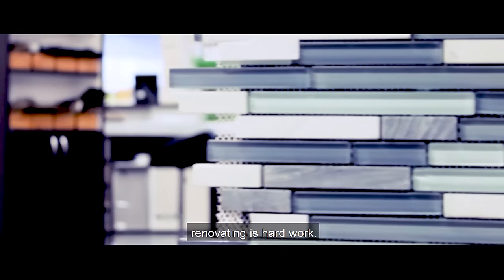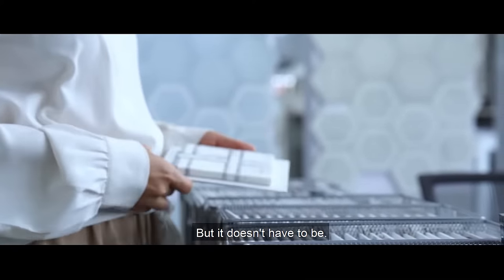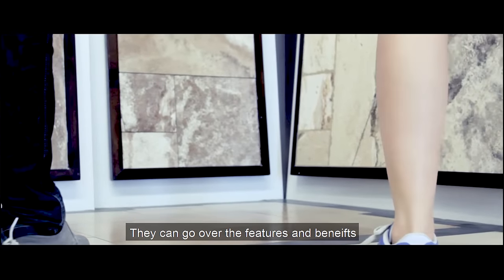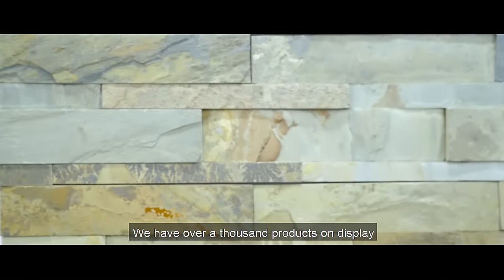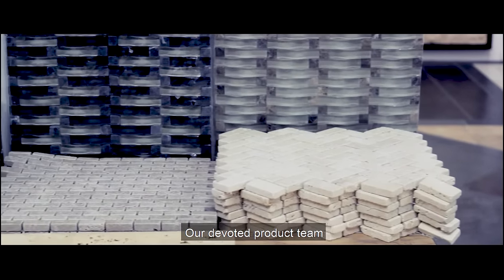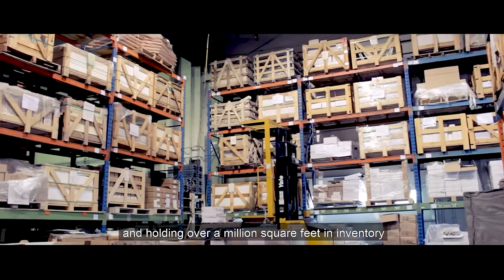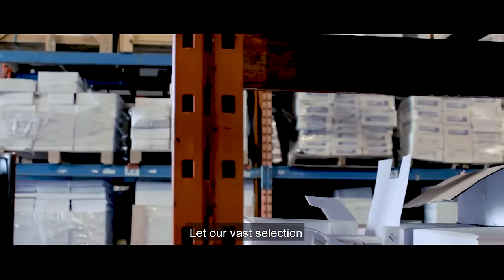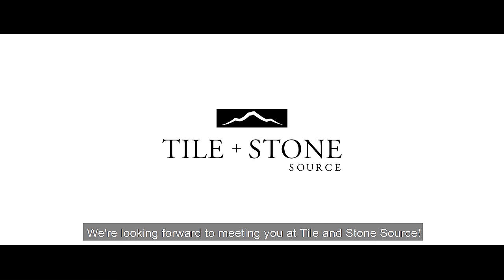Welcome to the Tile and Stone Source